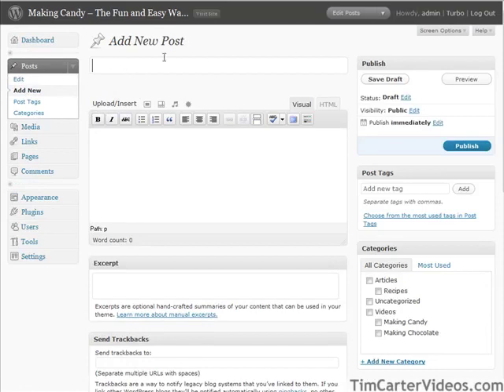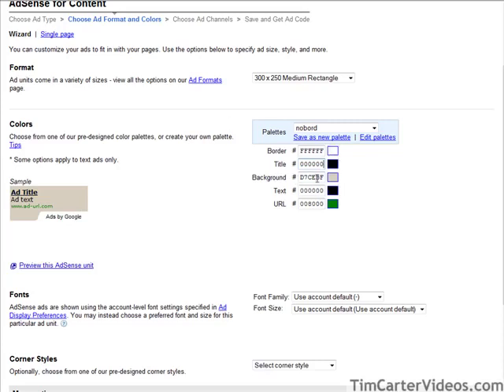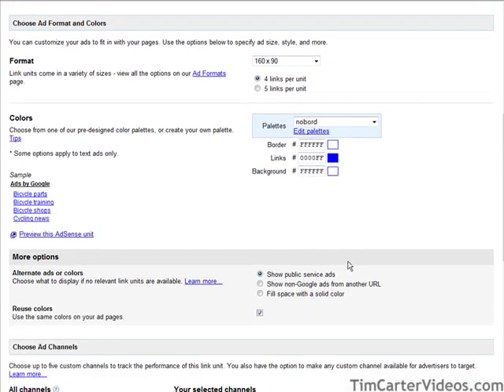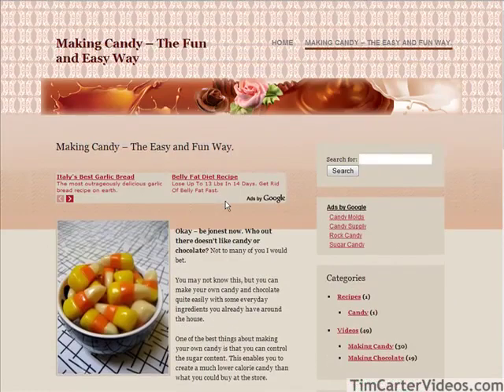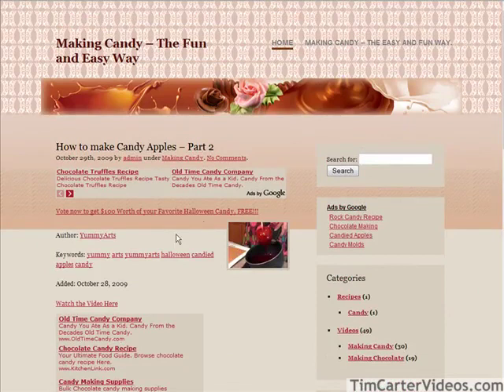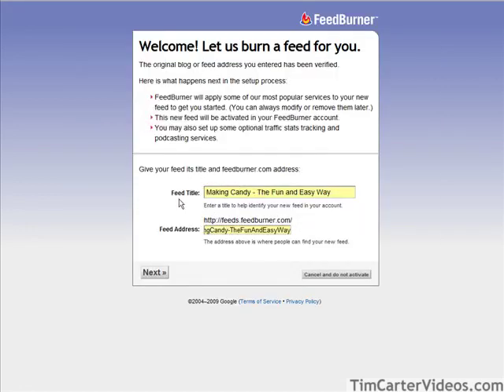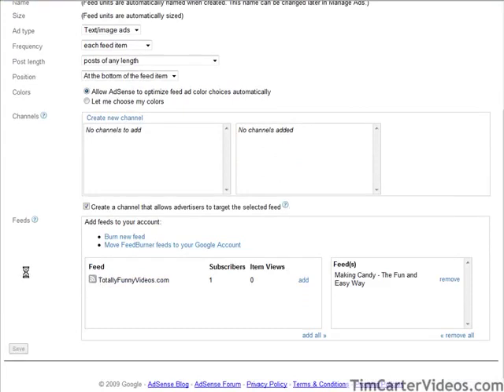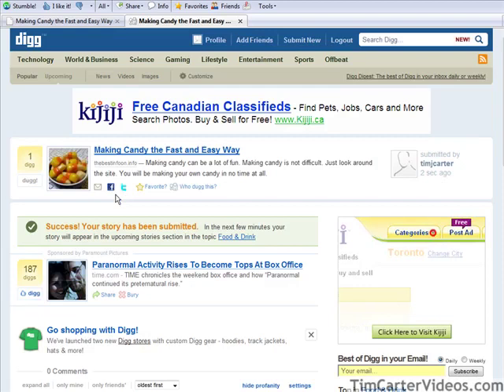Make Money from Blogging Part.2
Learn how to make money from blogging. Blogging is a lucrative business if done right, and this video will give you some tips on how you can get started and learn the ropes.
Have you been wondering how to make money from blogging? This video will show you how.
You need a blog. You need blog traffic. Let's be clear: not just any traffic, but the RIGHT kind of visitors that can turn into loyal readers and active promoters. So how do you get said followers.